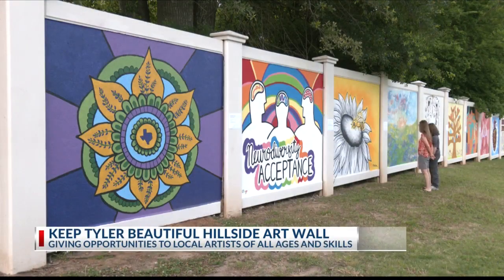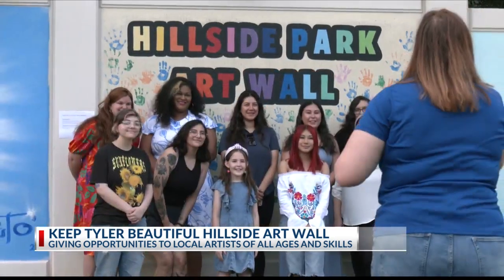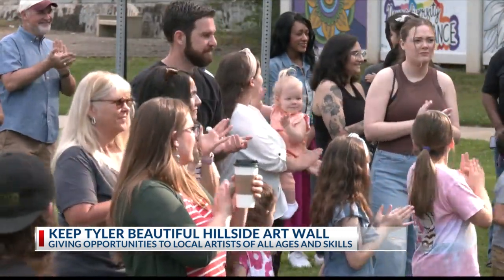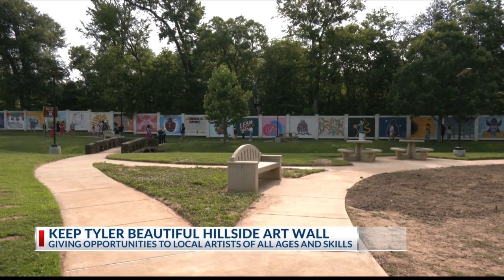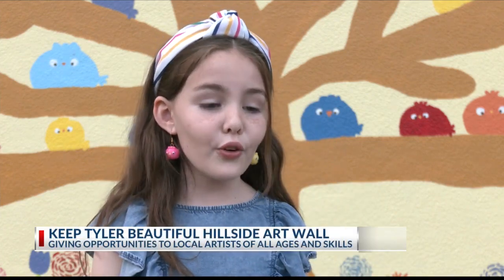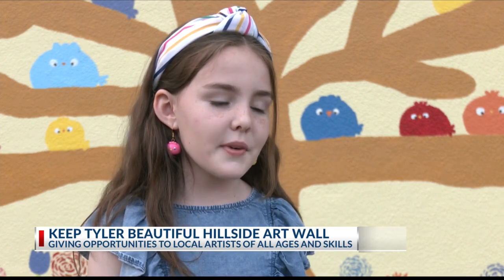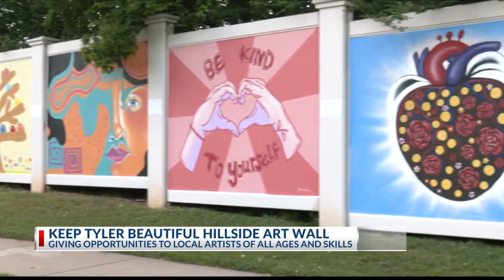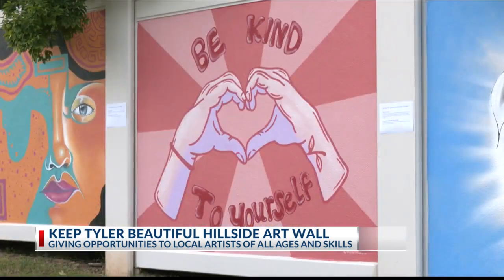New 19-panel mural revealed at Hillside Art Wall in Tyler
Keep Tyler Beautiful revealed a new 19-panel mural at the Hillside Art Wall in Hillside Park on Saturday.